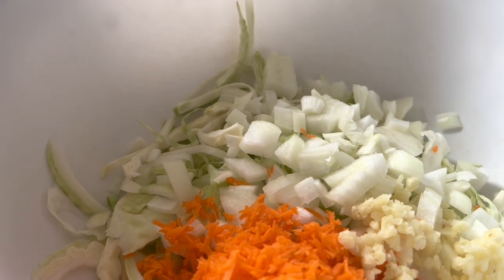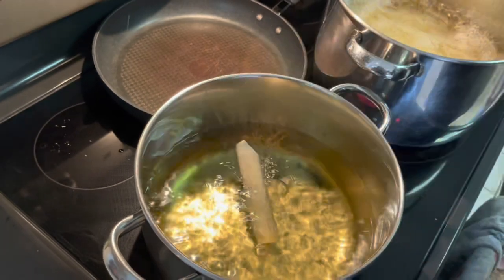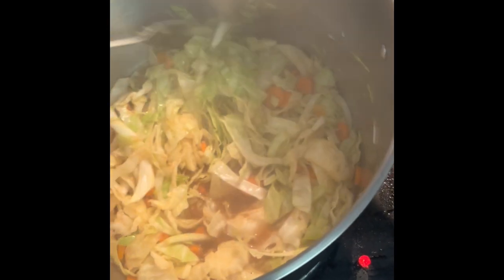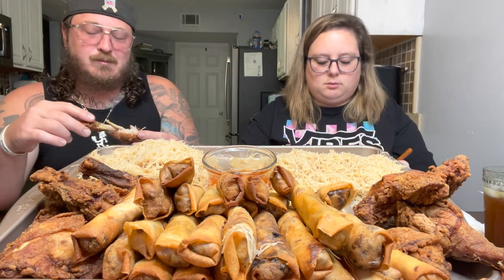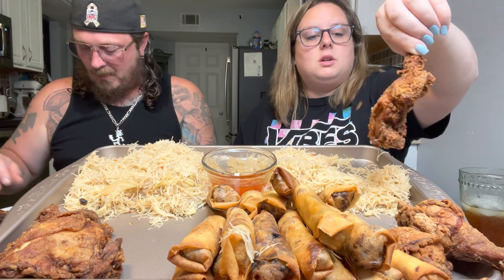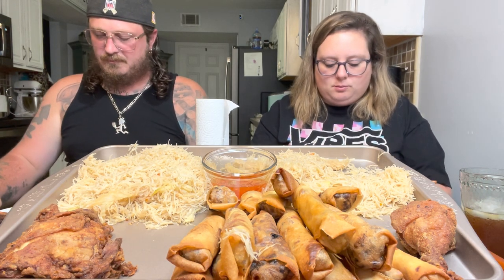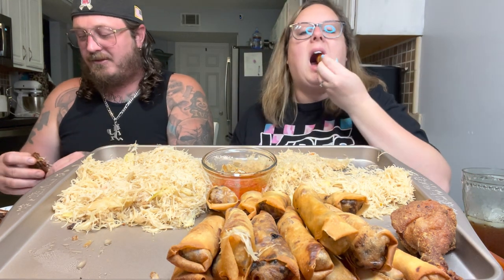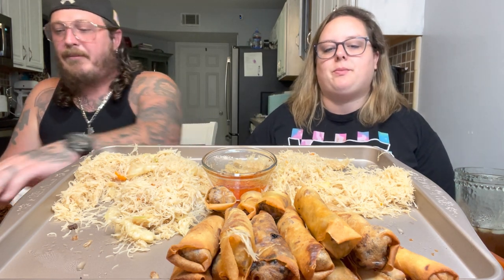HOMEMADE LUMPIA | FILIPINO FRIED CHICKEN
WE MADE HOMEMADE LUMPIA, FRIED FILIPINO CHICKEN, AND PANCIT NOODLES! SUCH A GOOD DINNER!

Instagram.com/vintagemomeats

VINTAGEMIKE0524